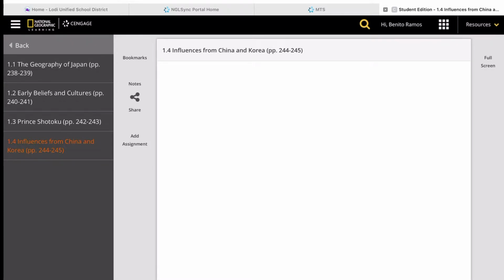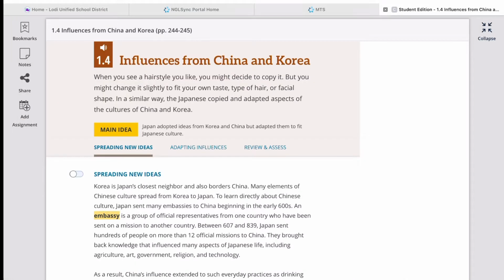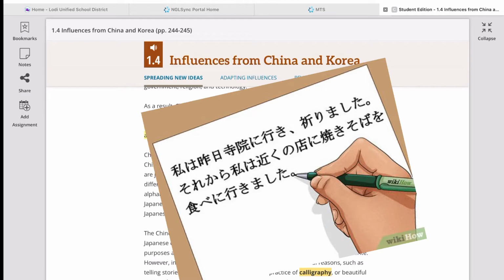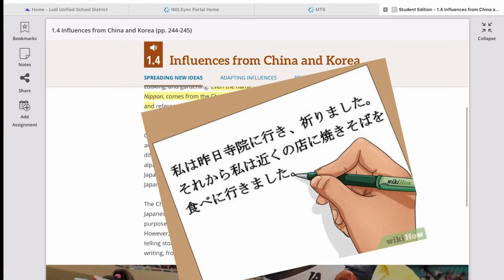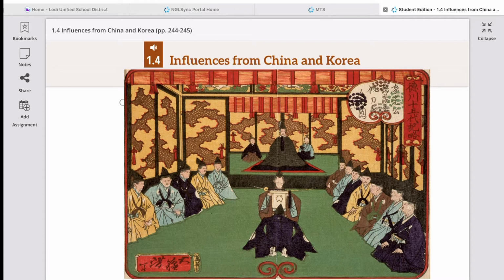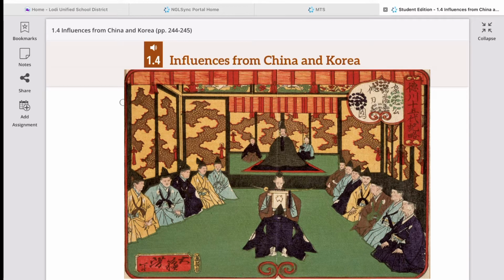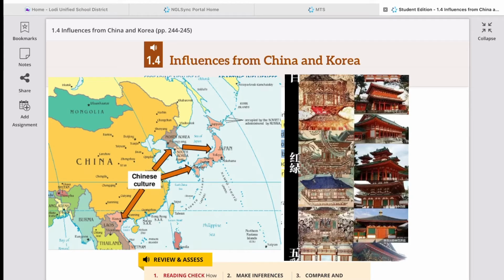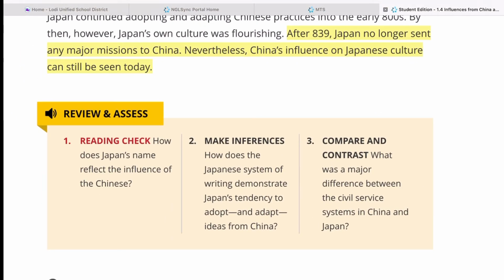Ch.9. /Section 1.4 “Influences of China and Korea”